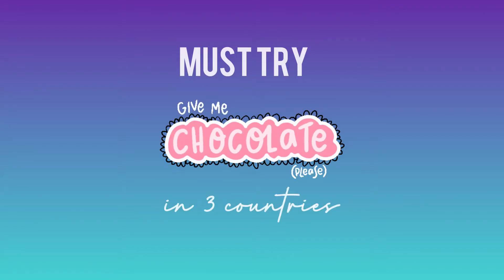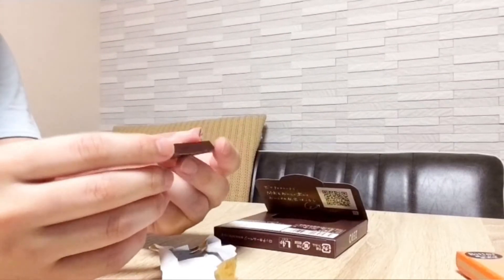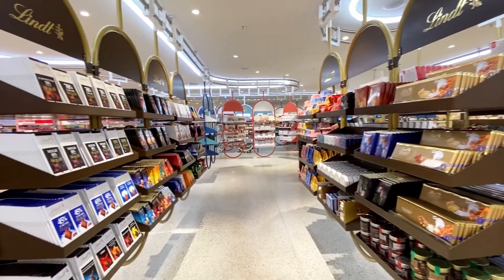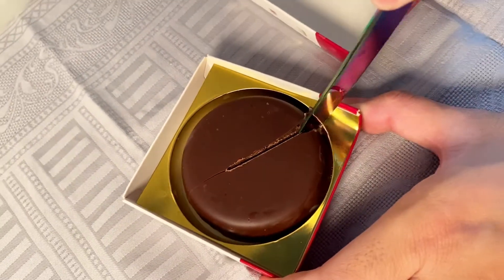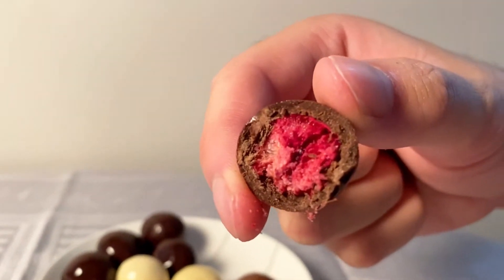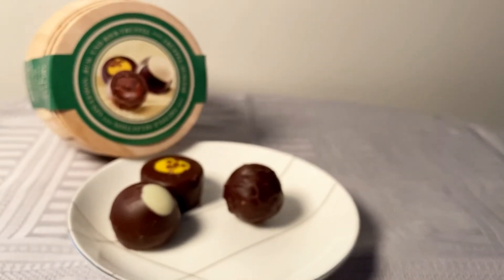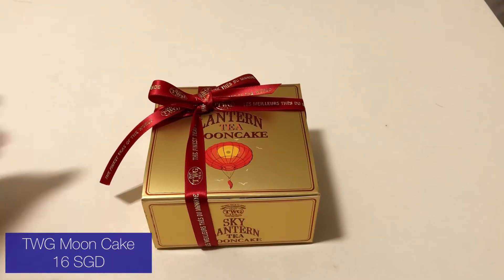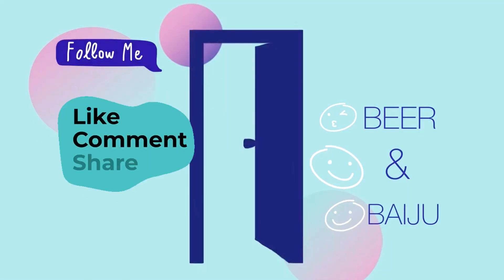Must Try! Local Chocolate from Japan Germany Singapore | 2020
Honest review of local chocolate 2020 from Japan, Germany, and Singapore.

0:12 Japan
4:43 Germany
11:26 Singapore
14:16 Recommendation

Product Details:
Japan:
Coffee beat JPY258

Zero JPY198

Germany:
Niederegger Lübeck Marzipan €2.75

Berliner Kaffee Rosterei, Hazelnuts with white chocolate and black tea €6.95

Lauenstein Confiserie, Alcohol truffles (Gin-Lemon, Rum & Beer) €13.95
Lauenstein Confiserie, Marc de Champagne truffle €5.95